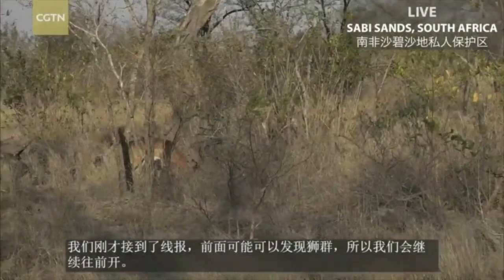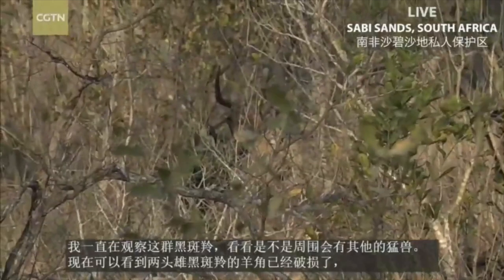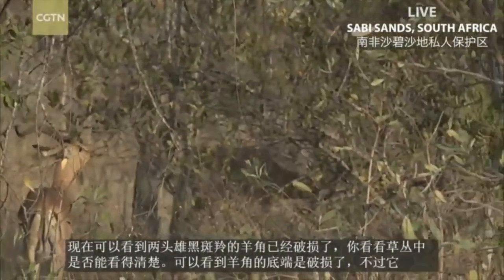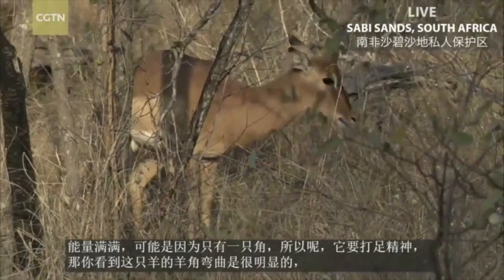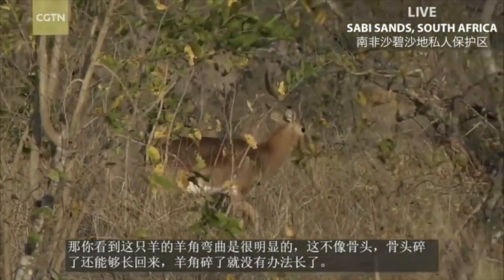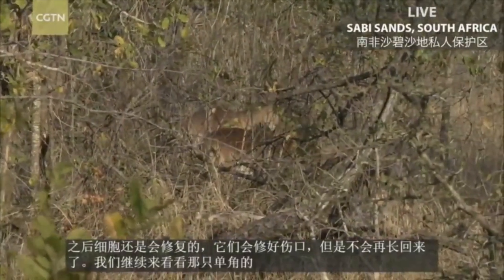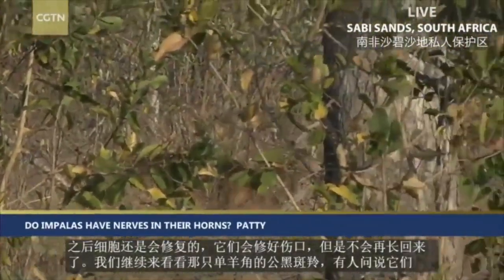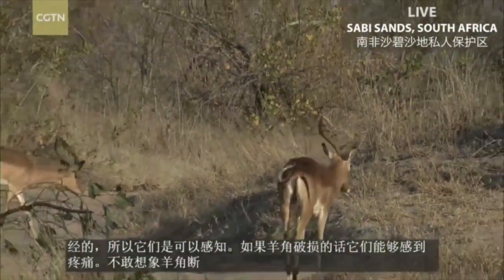Can impalas regrow their broken horns?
Two impalas with broken horns were spotted in South Africa's Sabi Sands. Then broken horns will remain that way forever.